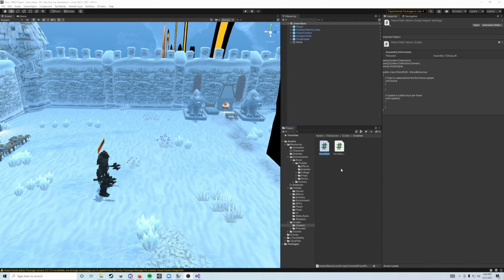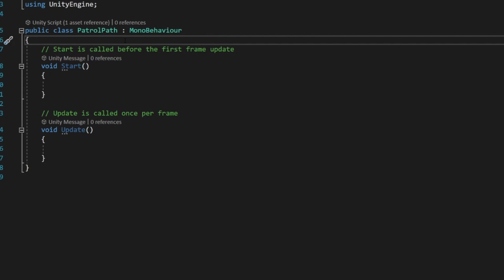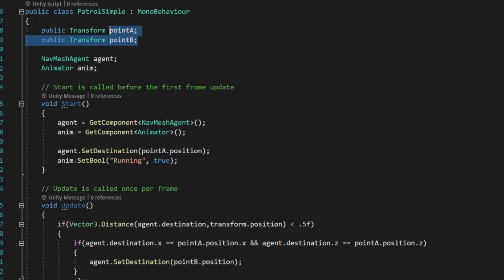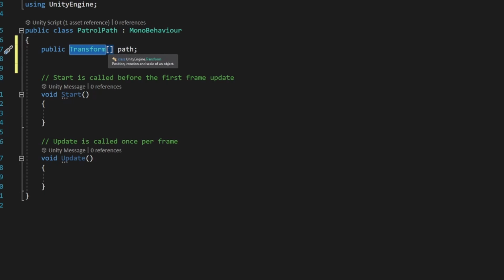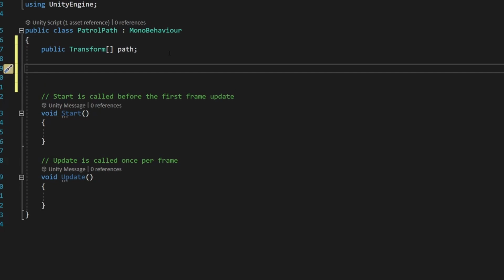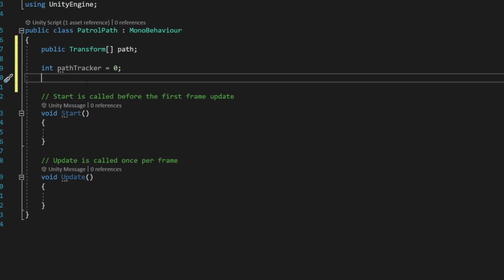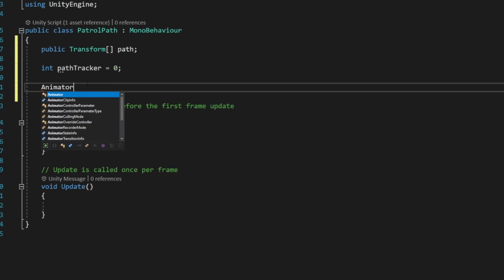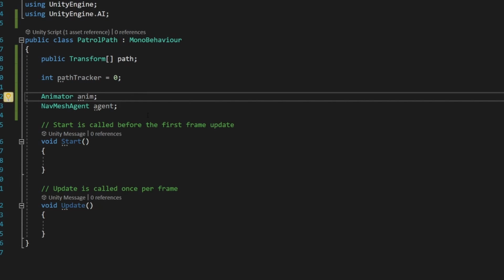TA Gear 1 RPG Enemy Month Week 3 Step 2 PatrolPath Variables